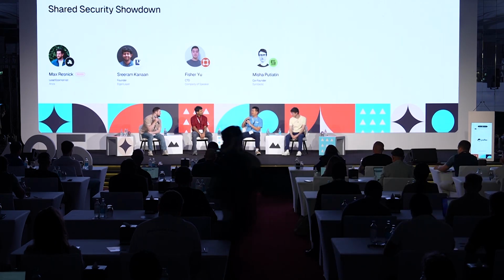Shared Security Showdown. Panel at Staking Summit Dubai 2025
Panel discussion on Shared Security at the Staking Summit Dubai.
Moderator:
Max Resnick, Lead Economist at Anza
Panelists:
Sreeram Kanaan, Founder at Eigenlayer & CEO at Eigen Labs
Fisher Yu, Co-Founder at Babylon
Misha Putianin, Co-Founder at Symbiotic